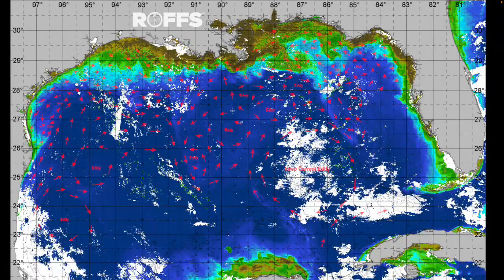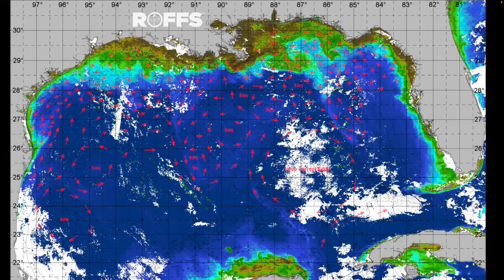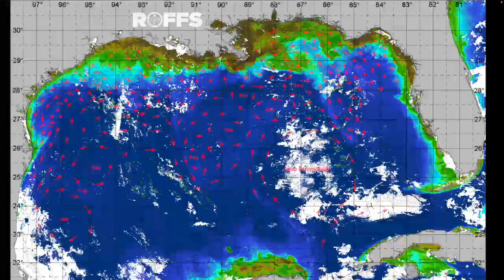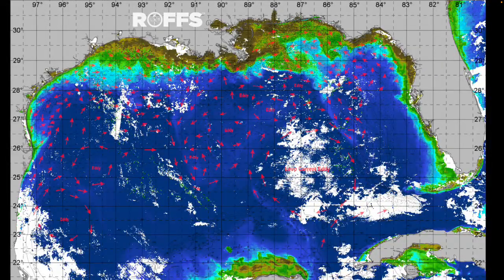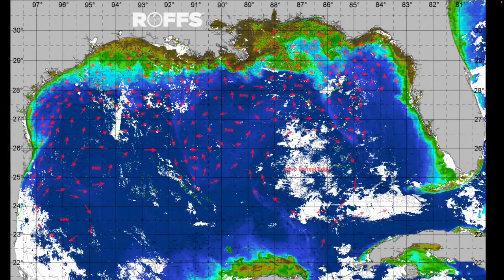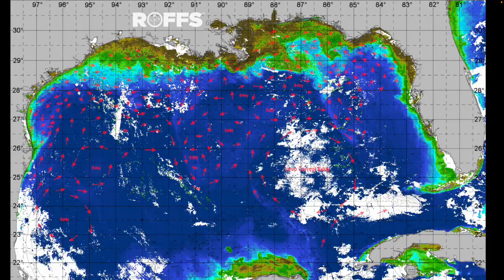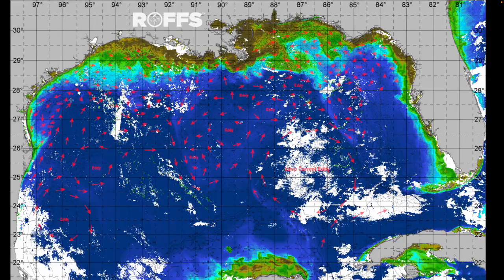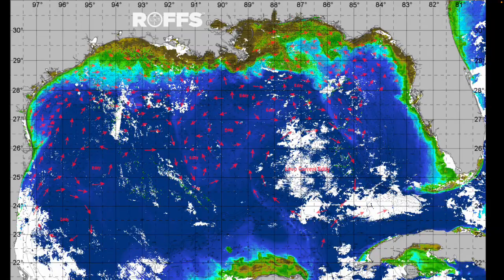Gulf of Mexico (America) Ocean Conditions Update - 6/24/2025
ROFFS™ brief overview of the overall ocean conditions for the Gulf of Mexico (America) the week of June 24, 2025.